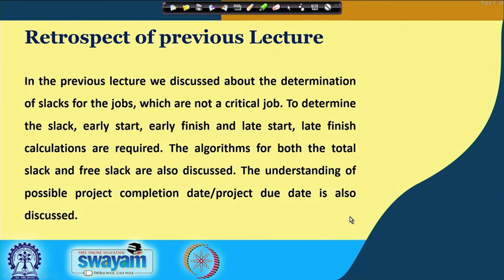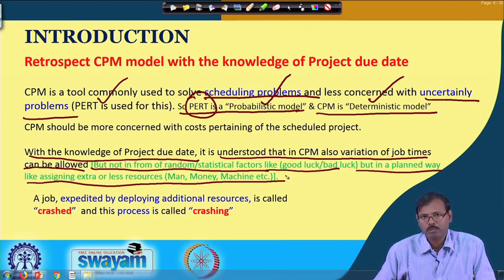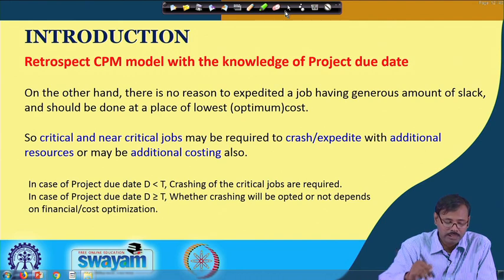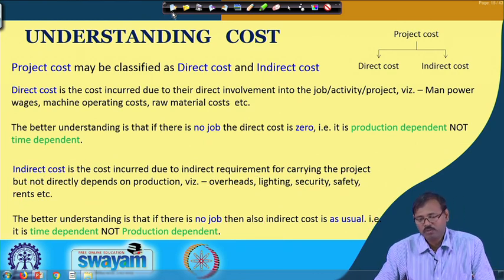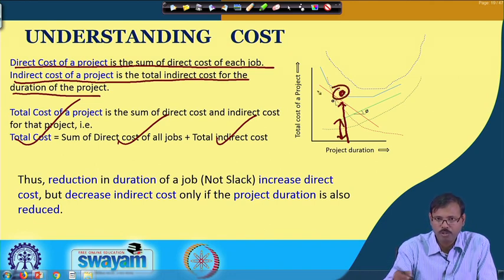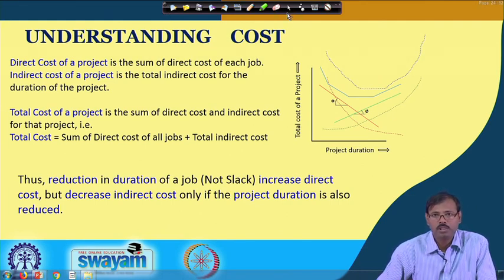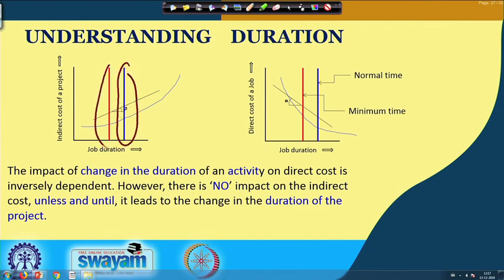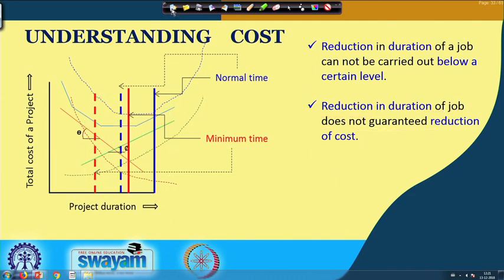Lecture 12 : CPM model and cost modelling